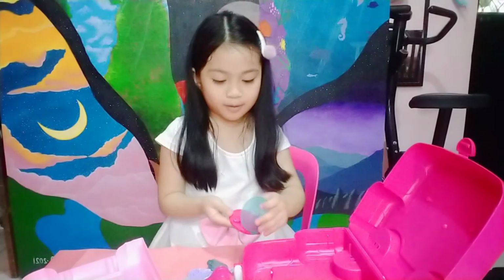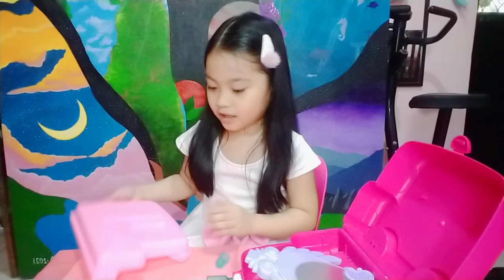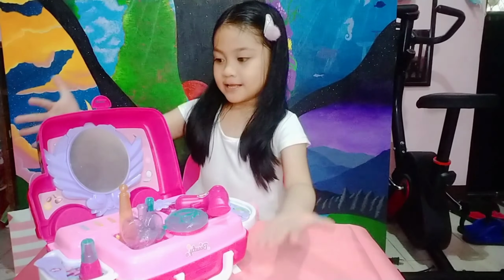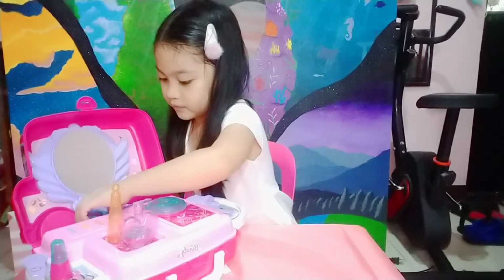Unboxing my Luxury Cosmetic Playset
Luxury Cosmetic playset is a toy for girl kids and its so much fun to play.